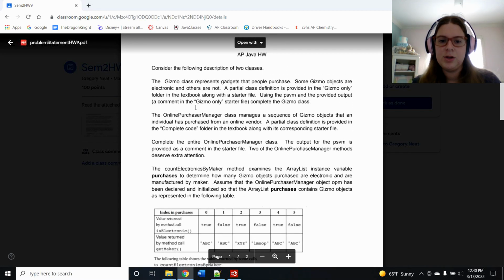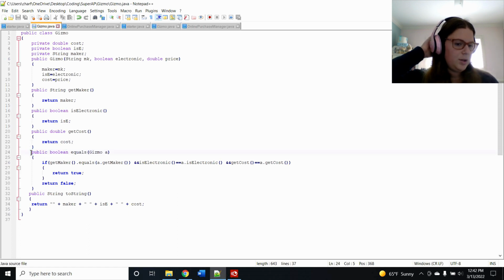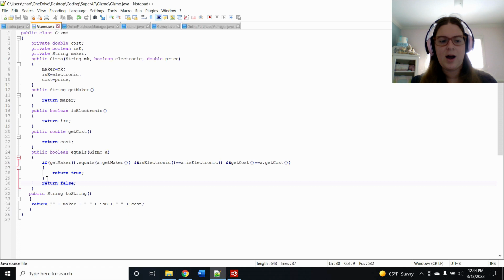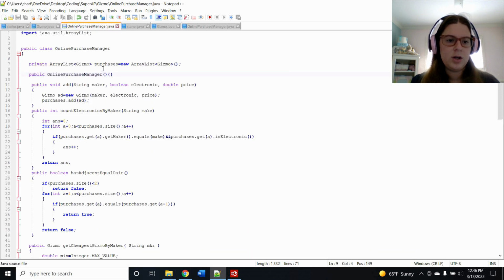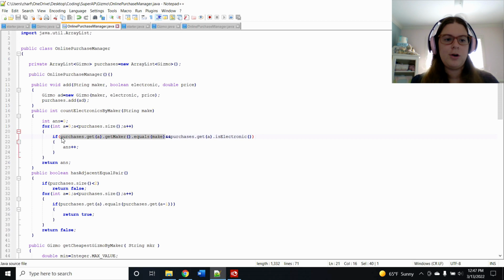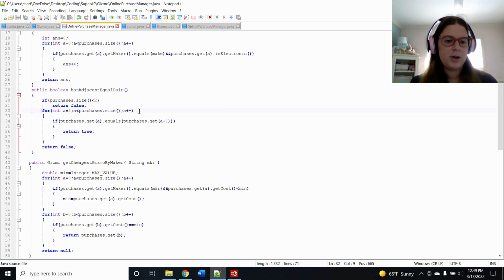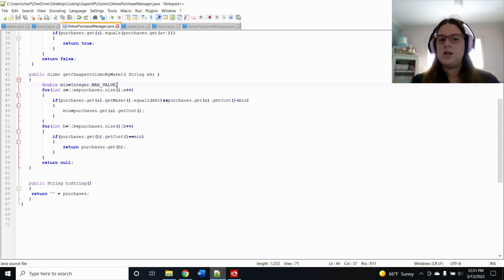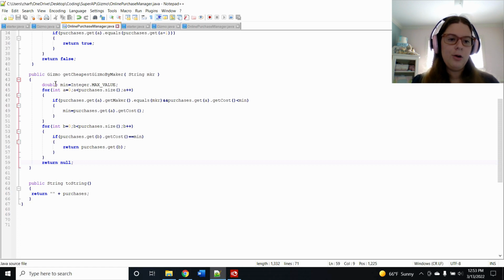AP Homework Semester 2 #9 Solution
Welcome back! This video deals with working backwards from two incomplete class files and several very long if statements. Hope you all have a good spring break!